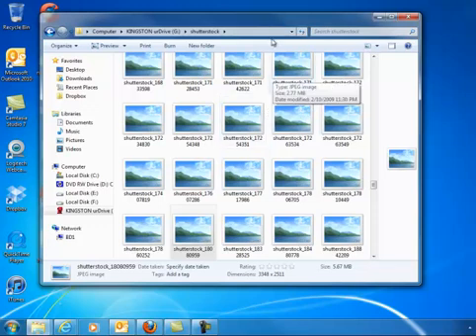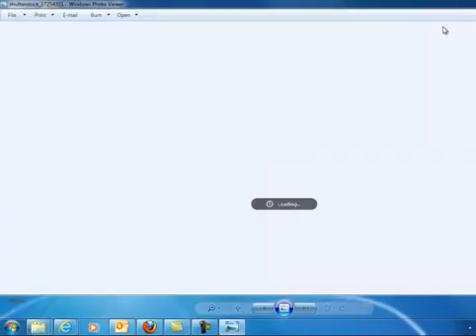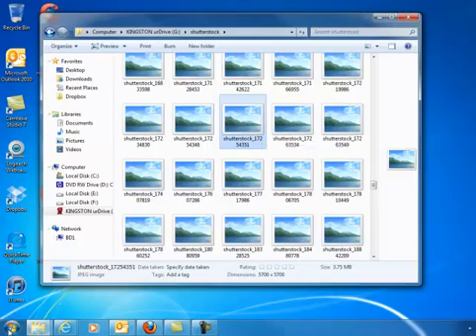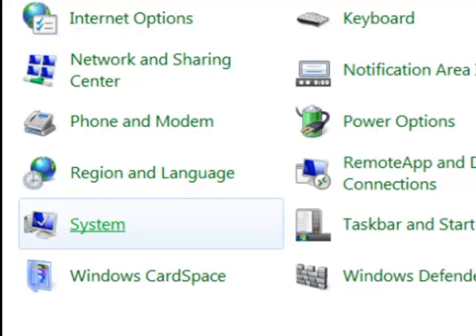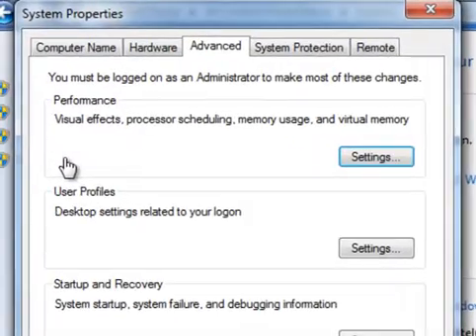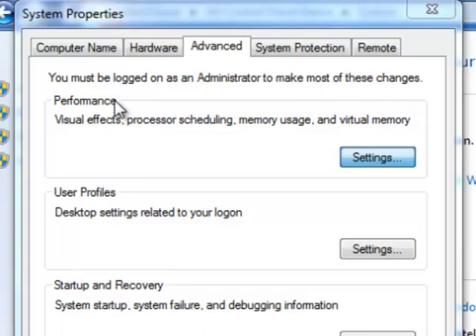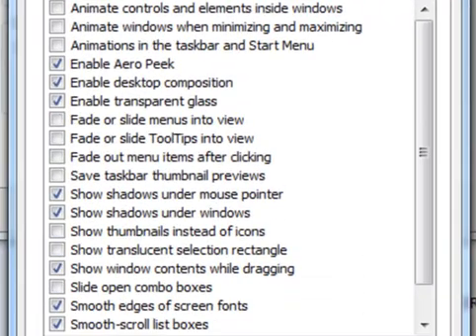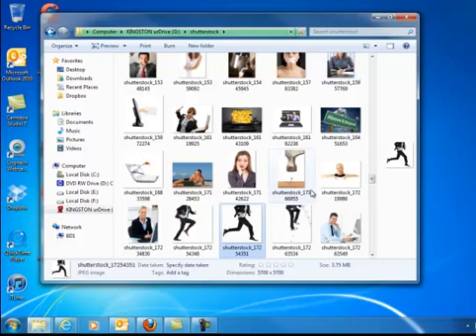Cannot see thumbnail Pics in Windows 7 or 8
Windows 7 has thumbnails turned off by default, so you have to open a picture to view it.  That isn't really helpful.  Here is the cure.